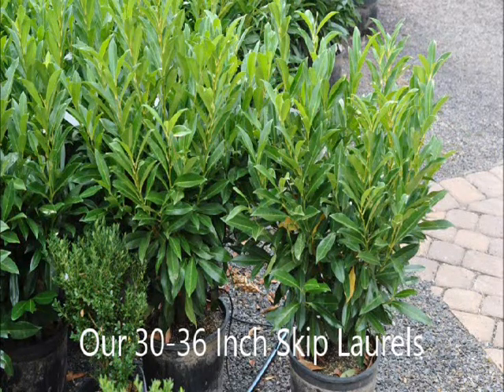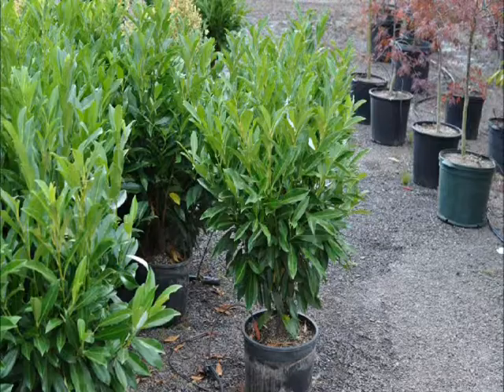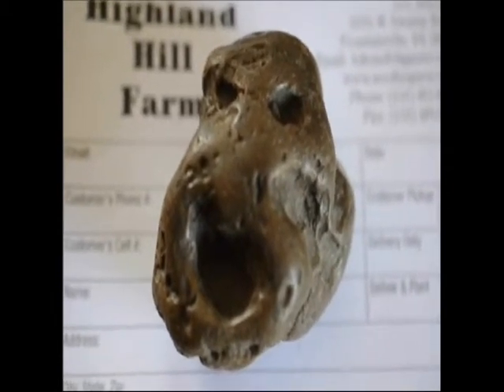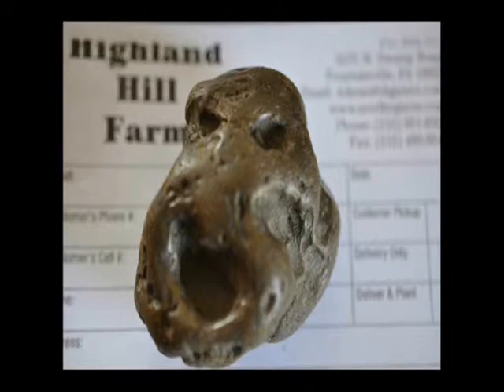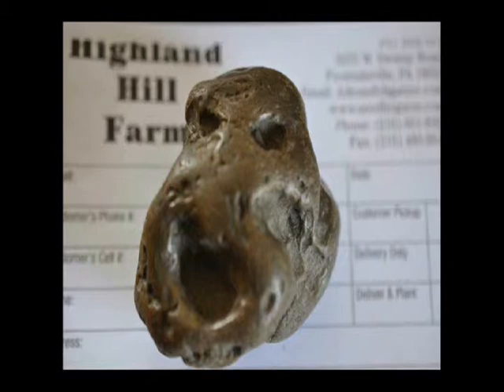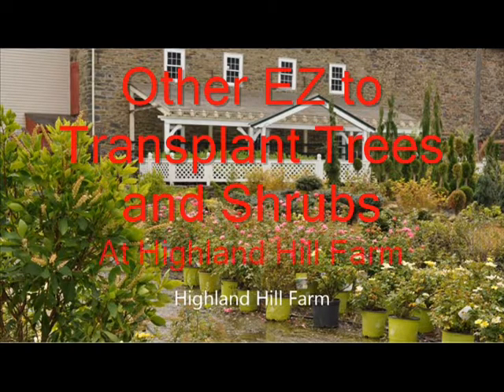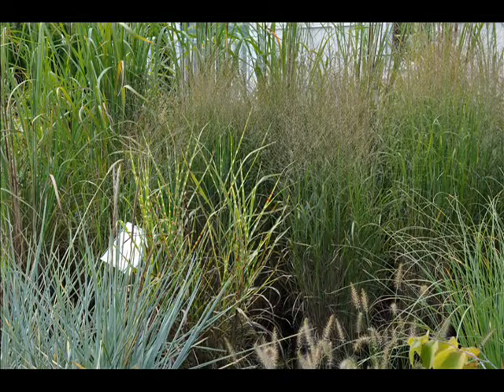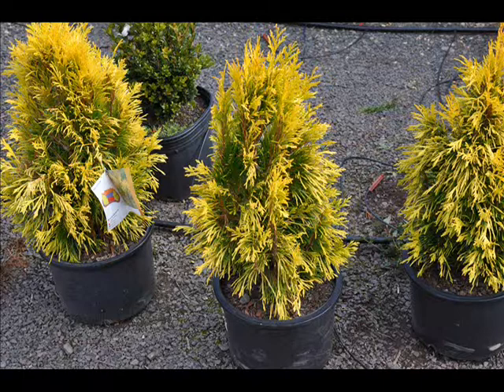Deer Resistant Skip Laurels